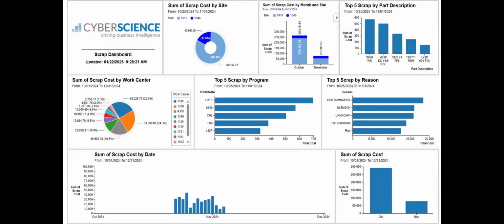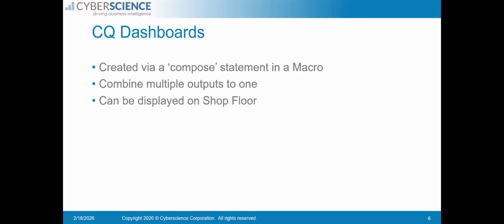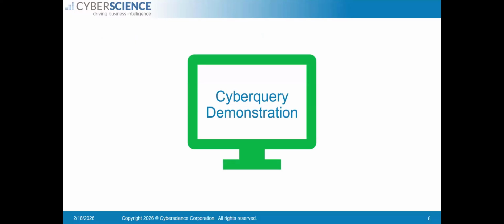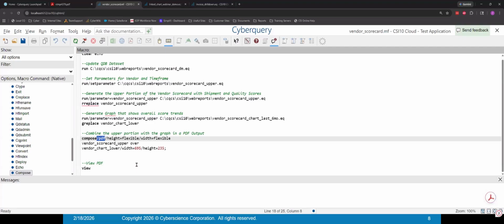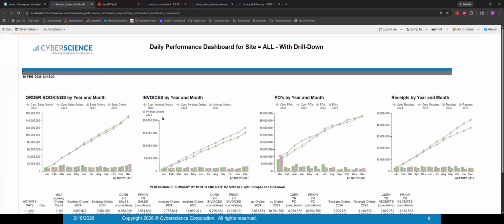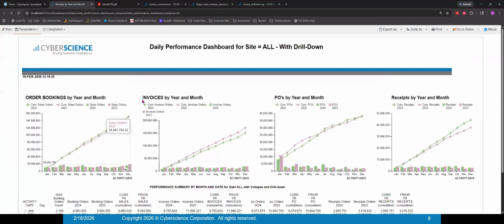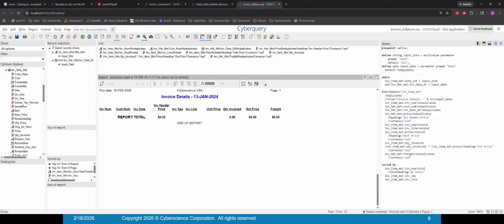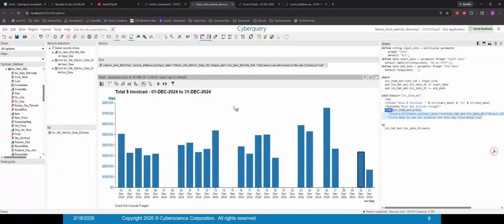Cyberquery Discovery Webinar - Episode #2 – Creating CQ Dashboards & Charts with Drill-Downs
Creating CQ Dashboards & Charts with Drill-Downs and Linked reports